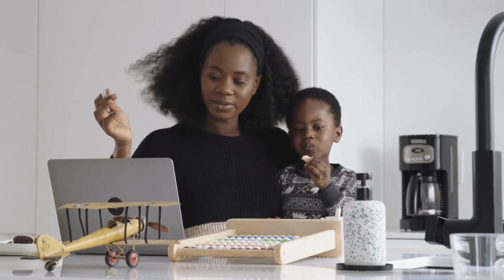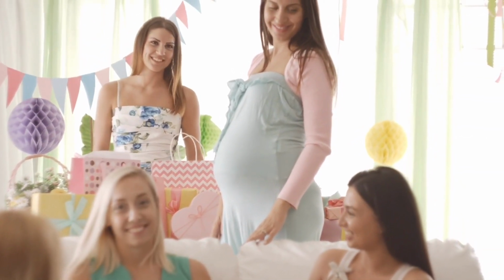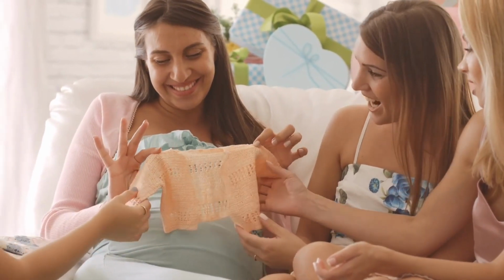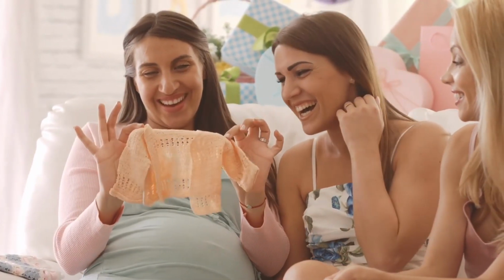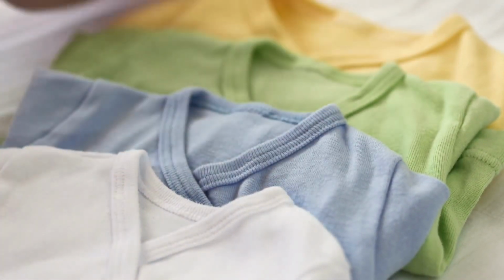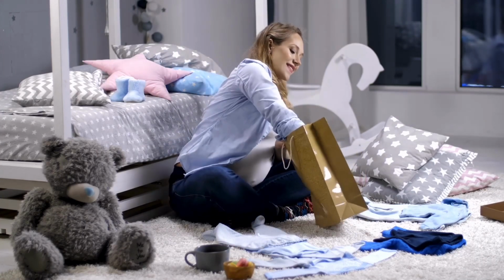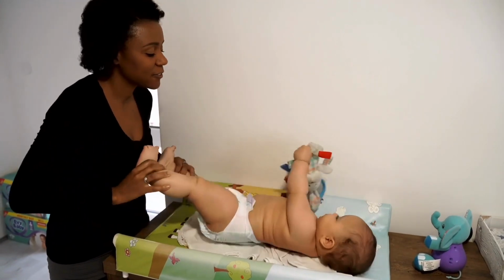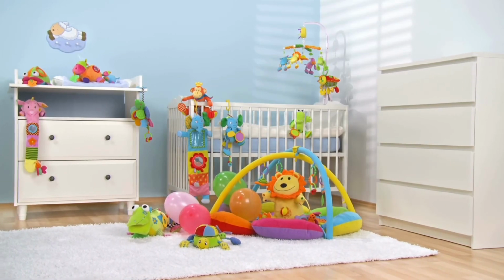Essential Baby Registry Guide: Where to Sign Up for Your Baby Registry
Welcome to The Motherhood Channel! In this video, we'll share the best places to sign up for your baby registry. From major retailers to online options, we'll help you find the perfect registry to fit your needs. Learn about the benefits, perks, and features of each registry to make the best choice for you and your baby.

📋 **Sign Up for Your Baby Registry:**
- Amazon Baby Registry
- Target Baby Registry
- BuyBuy Baby Registry
- Babylist Registry
- Walmart Baby Registry
- Pottery Barn Kids Registry
- MyRegistry.com